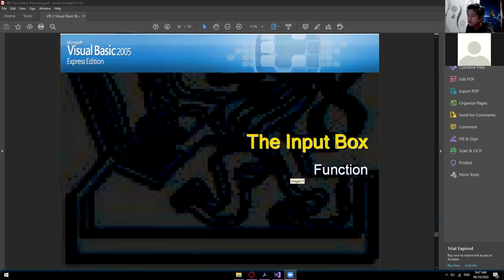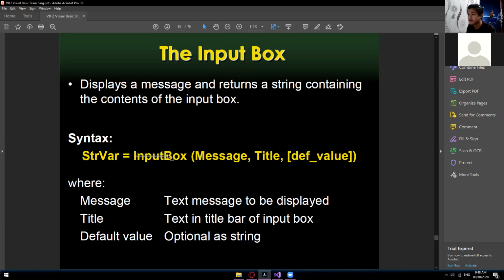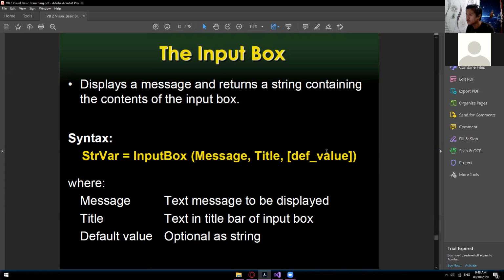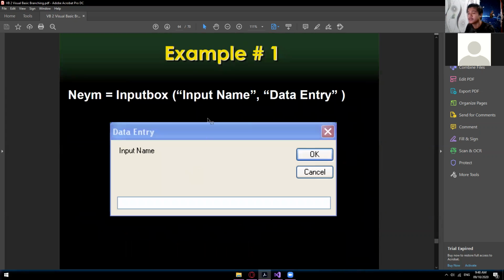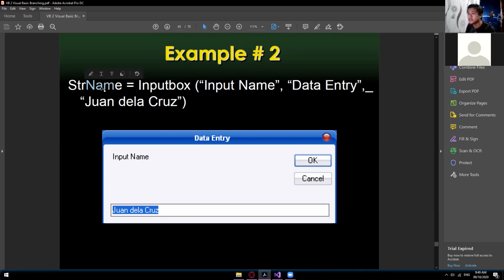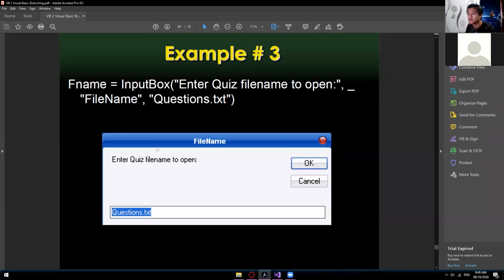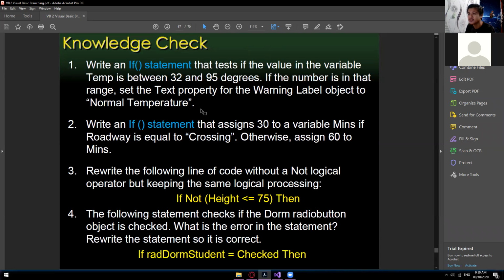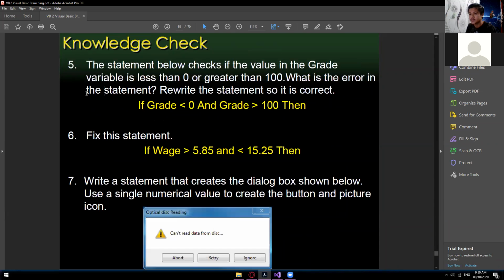Module 2 - Visual Basic Branching Continuation (Part3)